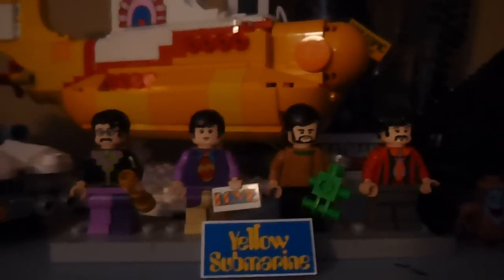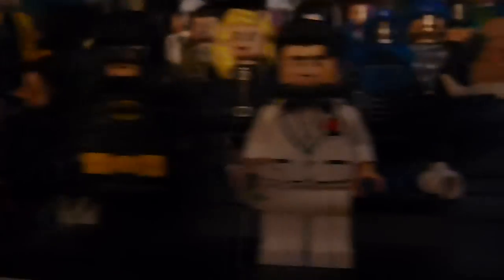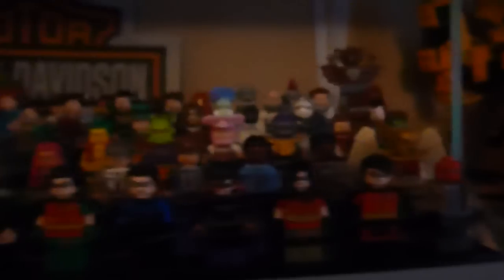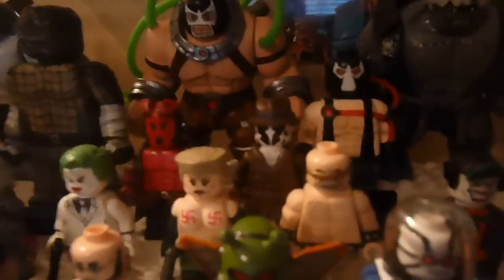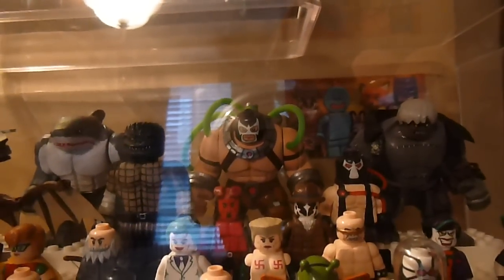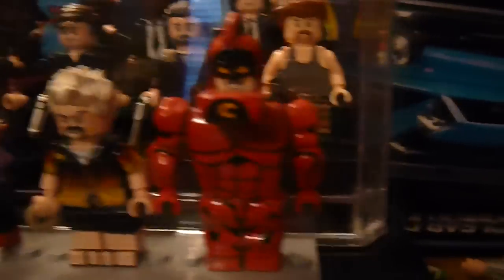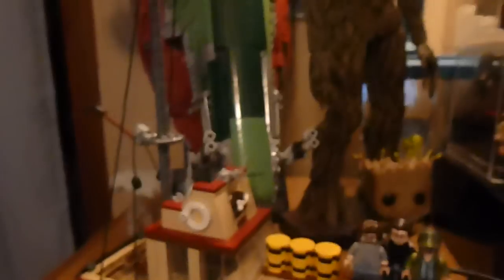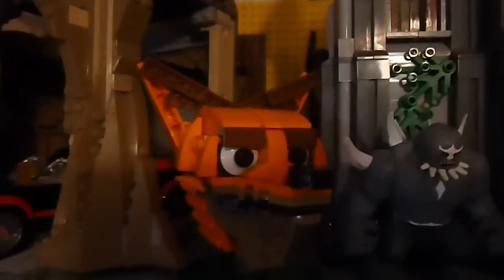Quick Update (New Figures, Upcoming Figures, and Recent Purchases)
Hey guys, i'm back, and today I just have a quick update showing some new things I have purchased in the past few weeks, some new figures I have made, and some upcoming figures that I plan to make. Means a lot to me. I'm thinking of maybe doing either a give away or contest when I hit 20,000. Let me know what you think of that in the comments below.